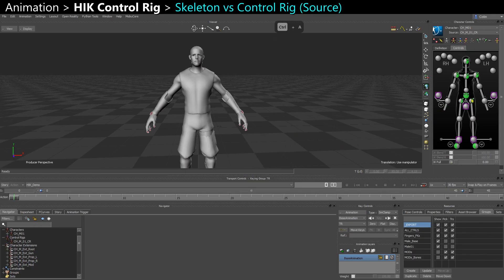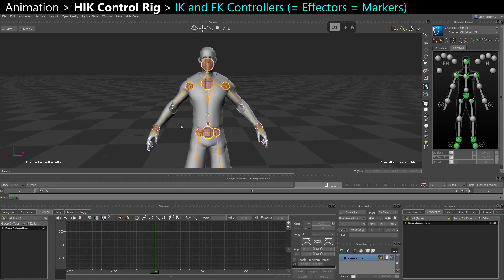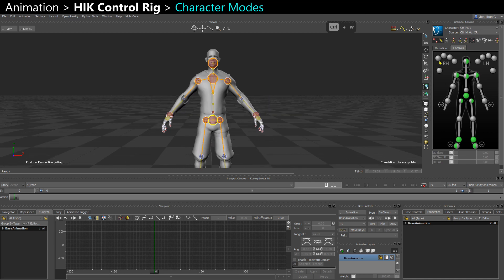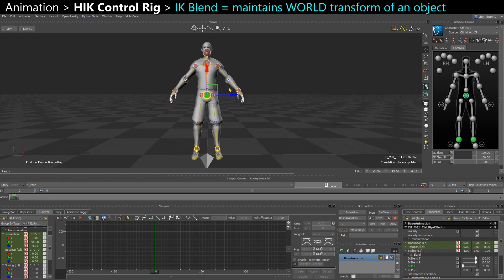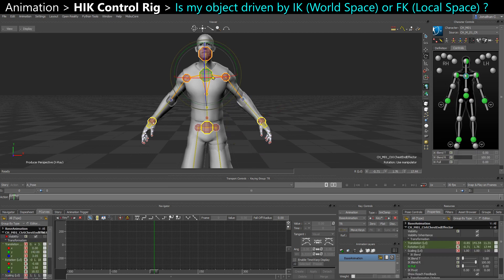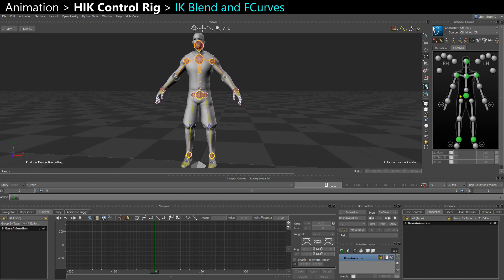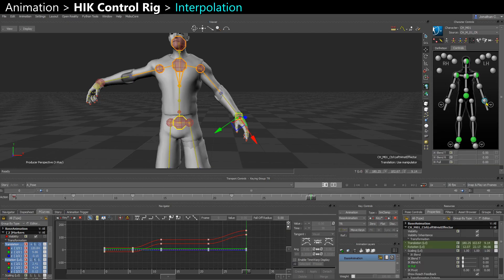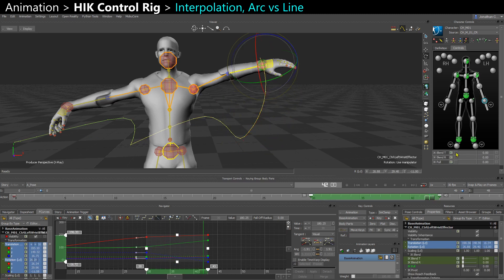MotionBuilder ProTips - Animation - HIK Control Rig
Hi,

- Basics
- Animation
- Rigging.

This video shows in depth how to use the Human IK Control Rig, how to use IK Blending and Pinning to leverage this powerful tool.

00:00 - HIK Control Rig
01:05 - IK and FK controllers
02:07 - IK Blending
05:33 - Seamless IK and FK
06:36 - Interpolation
07:38 - Pinning
09:24 - FullBody
10:41 - Body Part
11:55 - Selection
12:21 - Manipulation Tips